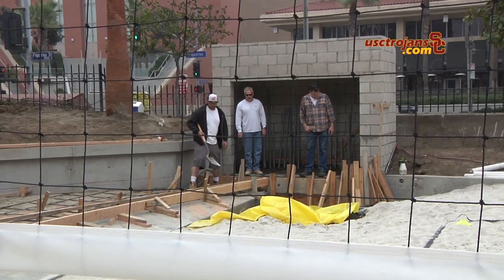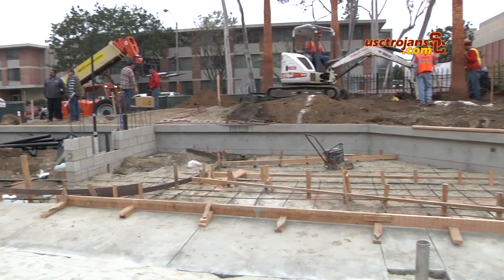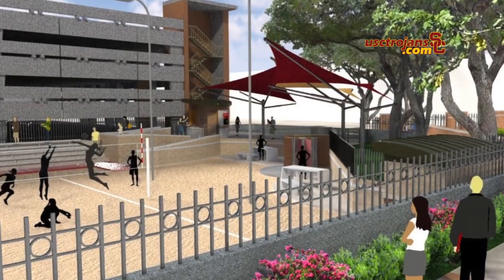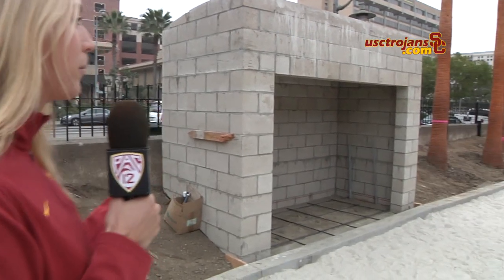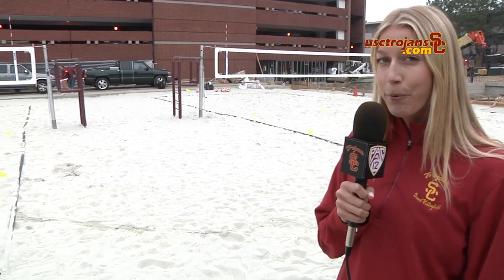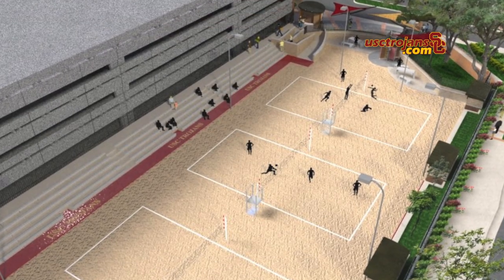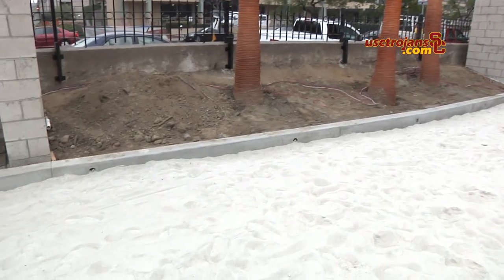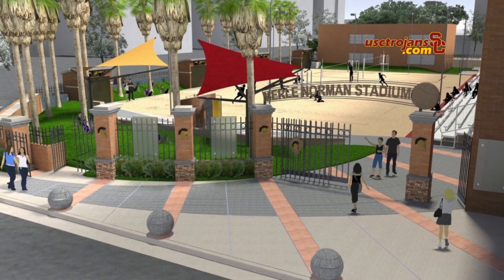USC Sand Volleyball - Merle Norman Stadium Preview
Get an inside look at the new USC Sand Volleyball Stadium.